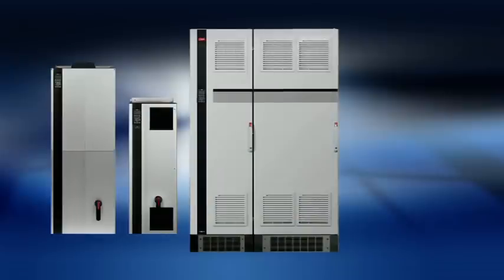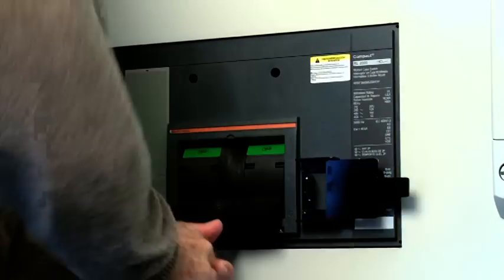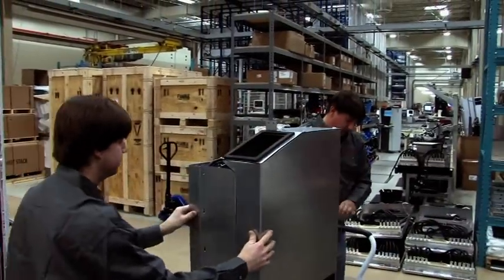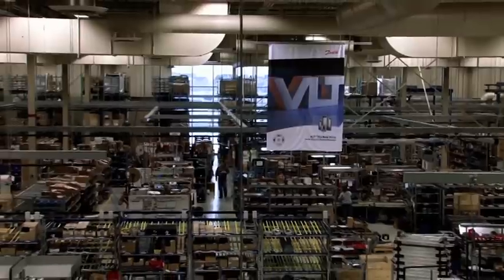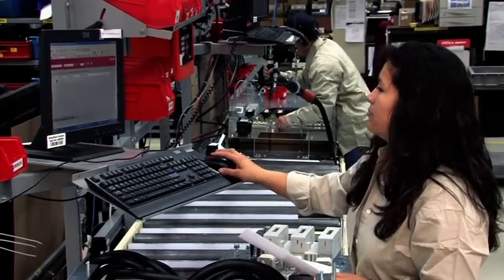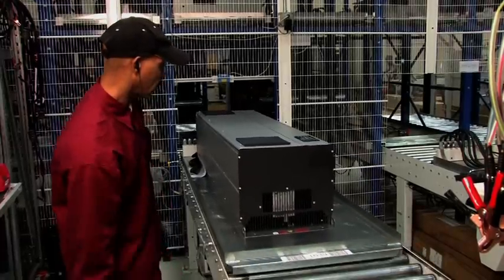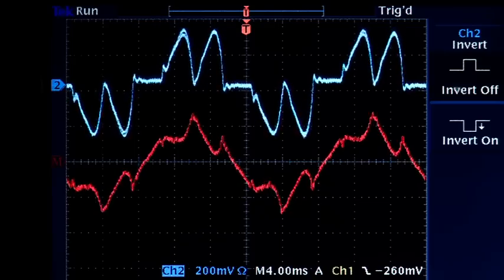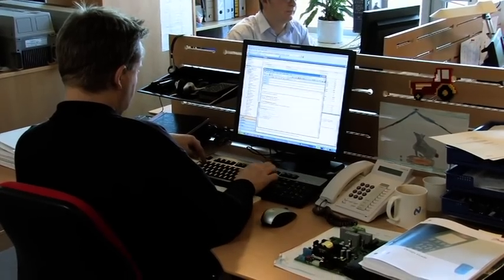Danfoss High Power Drives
Danfoss demonstrates the benefits of owning a High Power drive from Their range.